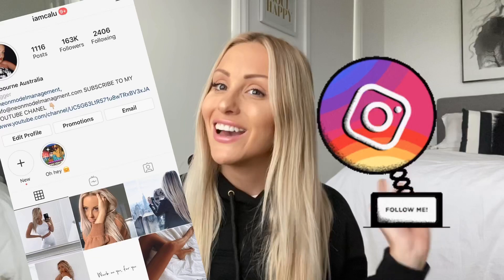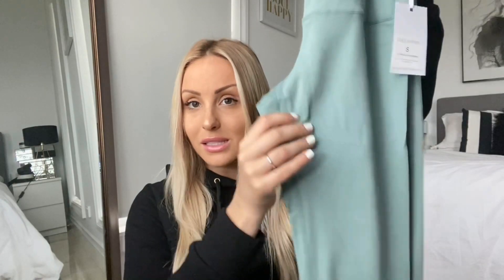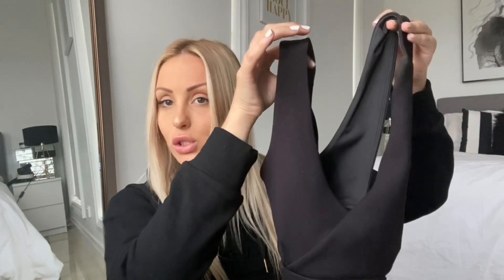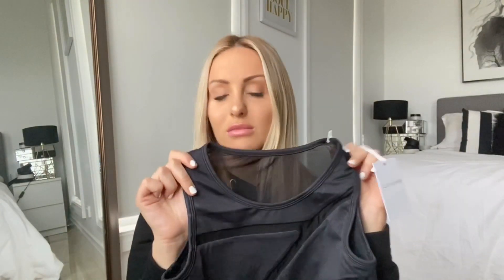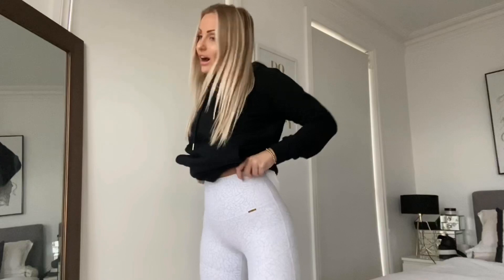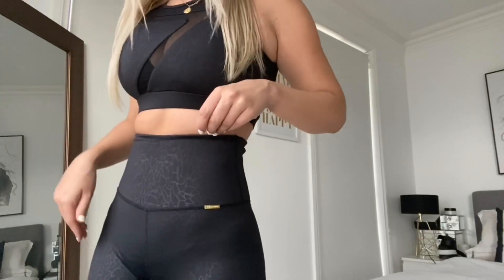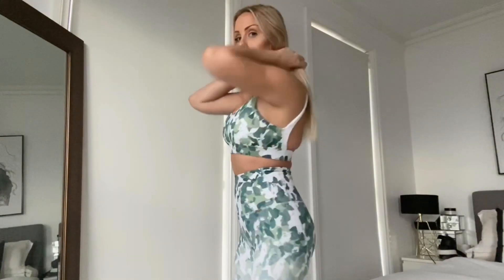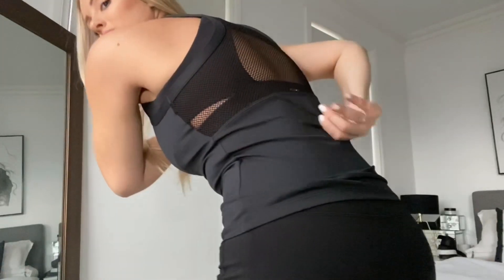ACTIVEWEAR HAUL CLEO HARPER REVIEW TRY ON HAUL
I’m a fanatic of active wear and Cleo Harper is launching a new range on the 18th of April and I managed to get my hands on them here there is a try on haul and my honest review, this leggings are my favorite thing

Link to by from Cleo Harper

My Instagram it’s @iamcalu if you do want to give me a follow :)

Please let me know which one is your fave item or set !

Love

Calu